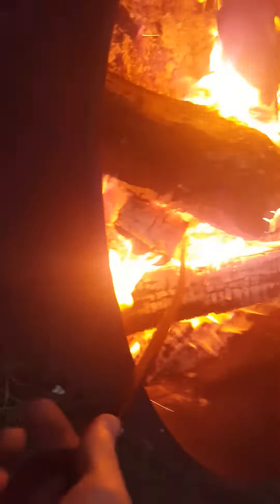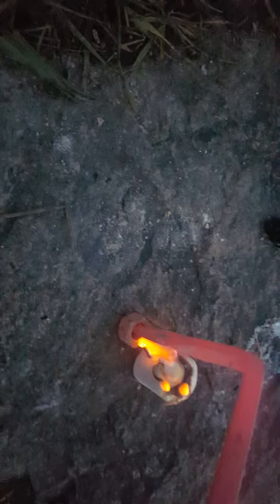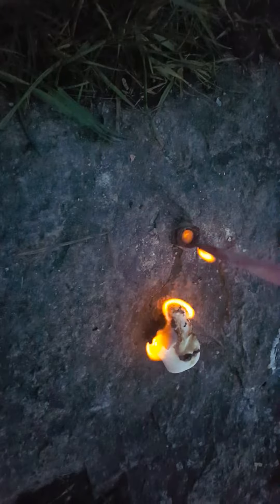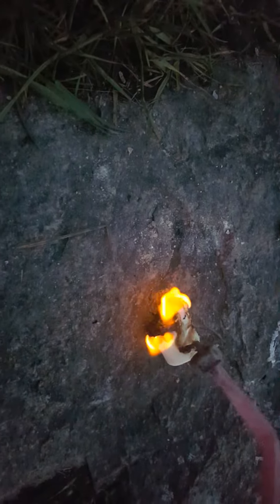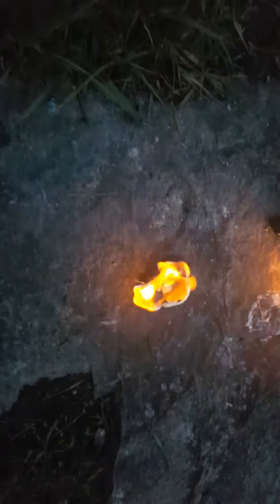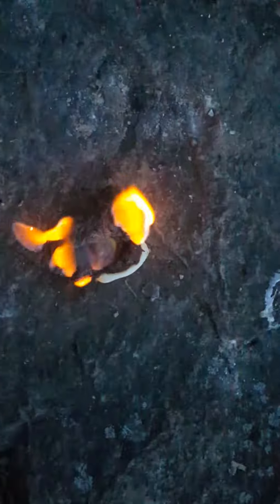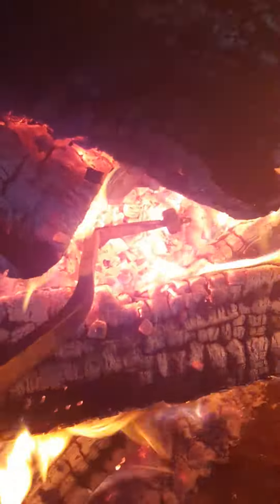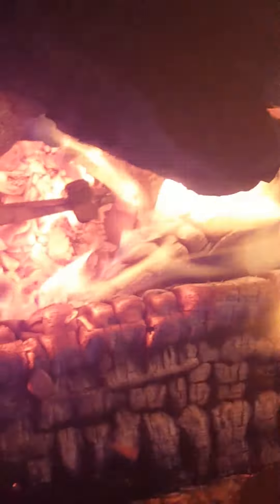1000 degrees nut vs marshmallow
1000° nut vs Marshmellow